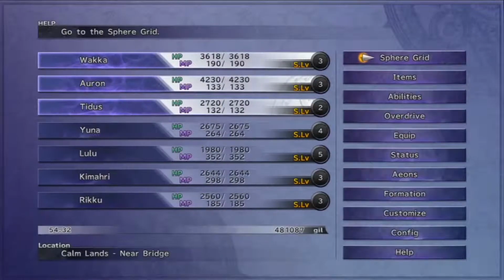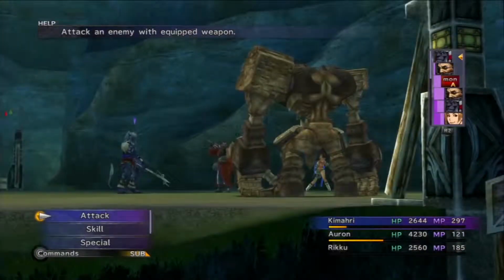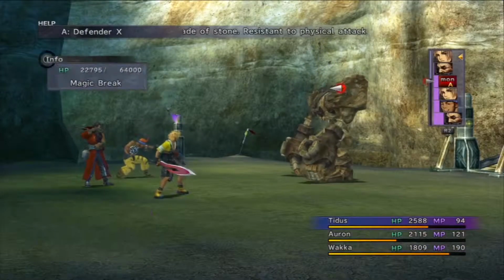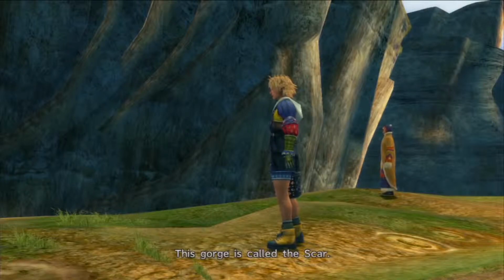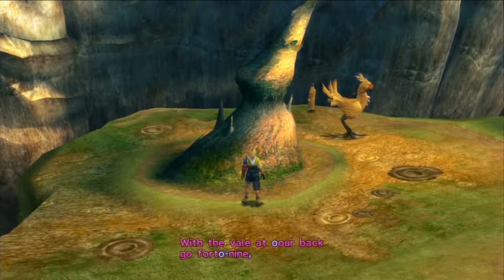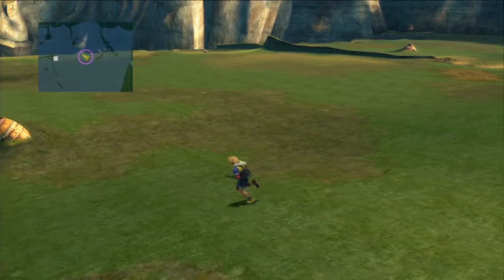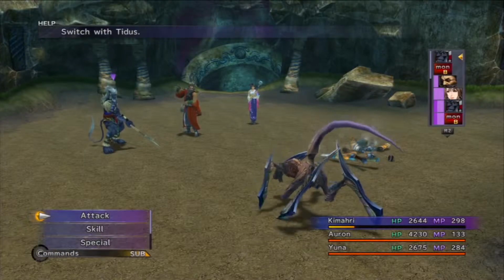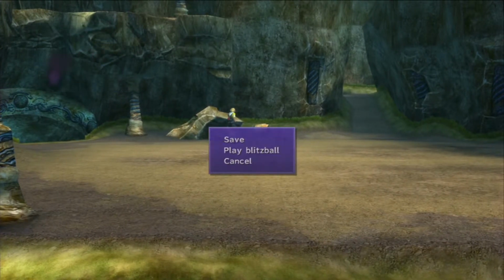FINAL FANTASY X HD Remaster Walkthrough 100% Part 87: Defender X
My Let's Play 100% Walkthrough of the new FINAL FANTASY X HD Remaster in HD 1080p! All trophies, Celestial Weapons, monsters, aeons!

This video covers being confronted at the Calm Lands exit and uncovering the GODHAND password.